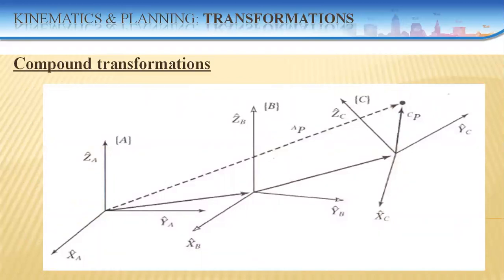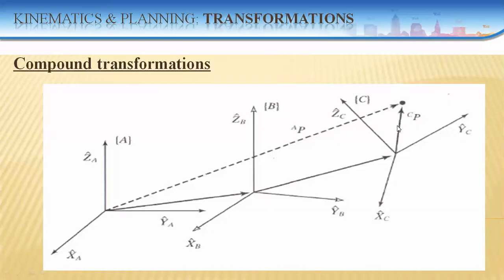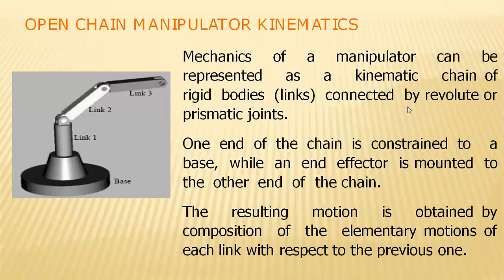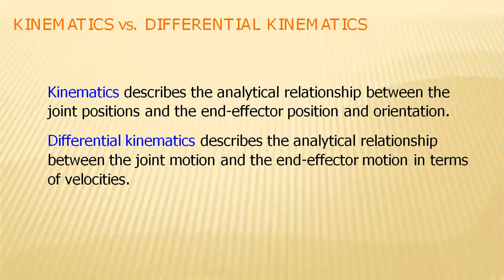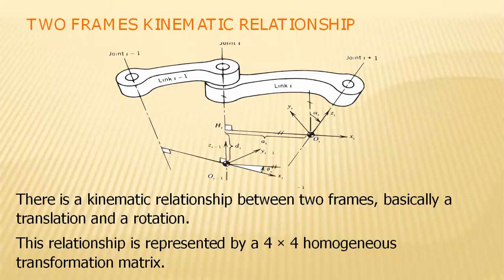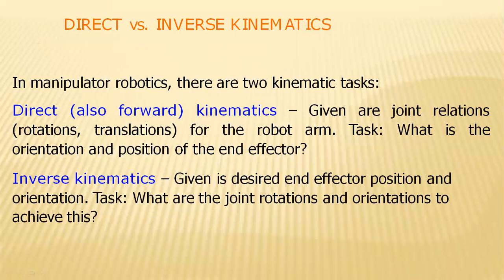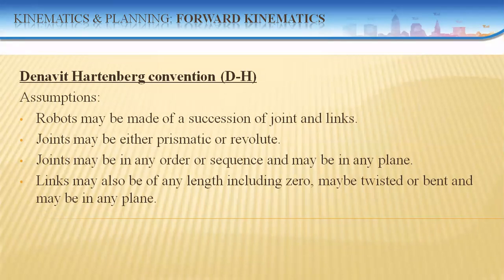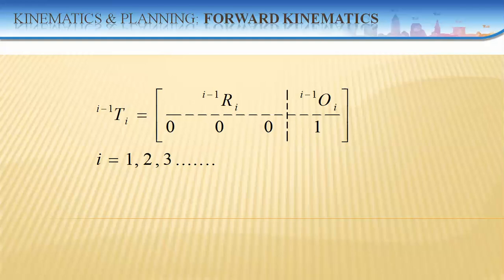JNTUK R16 IIIIV B TECH,II SEMESTER ROBOTICS UNIT 3 Homogeneous Transformations of a Robot LE 09